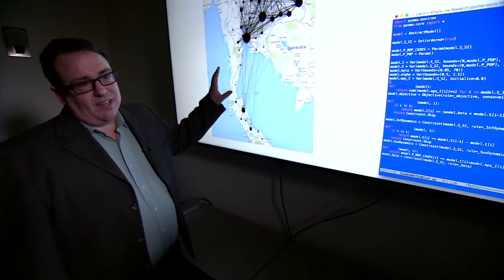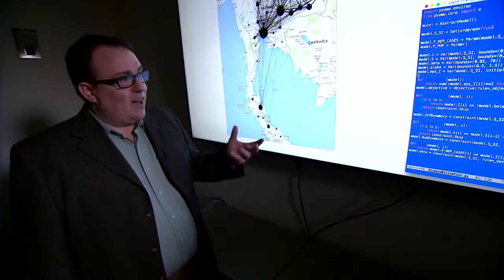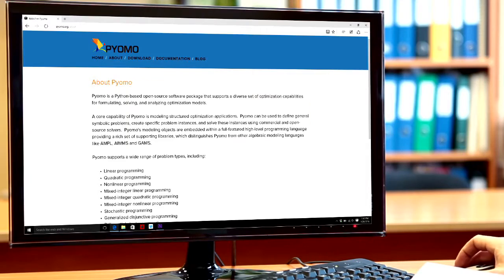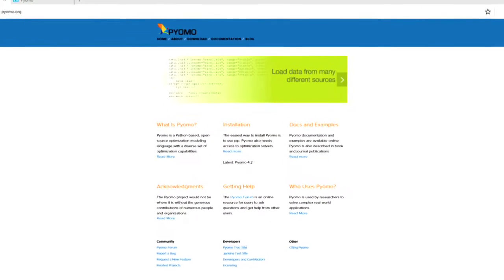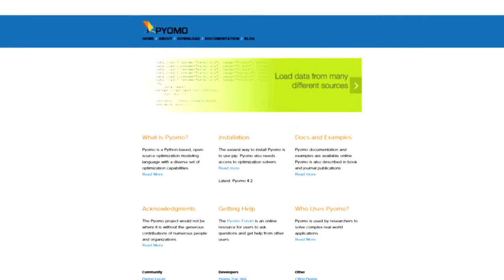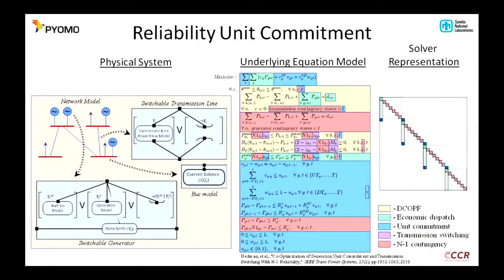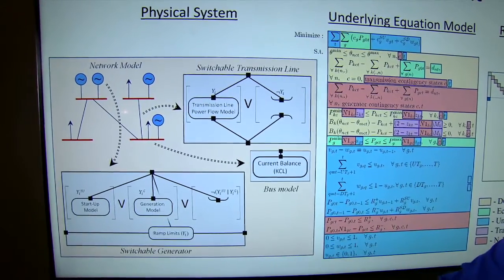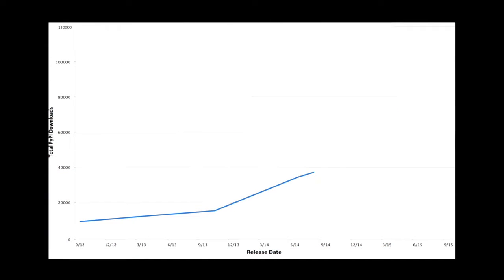R&D 100, 2016: Pyomo 4.0 - Python Optimization Modeling Objects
Pyomo provides a rich software environment for formulating and analyzing optimization applications. Pyomo supports the algebraic specification of complex sets of objectives and constraints, which enables optimization solvers to exploit problem structure to efficiently perform optimization.

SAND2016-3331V